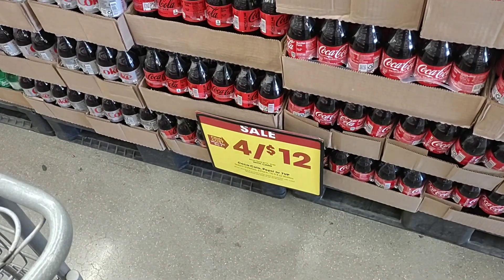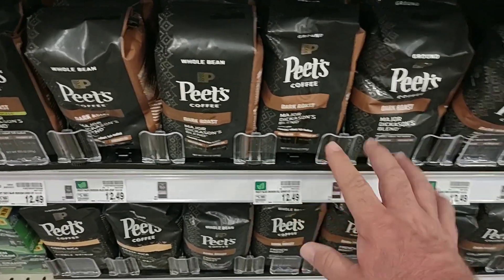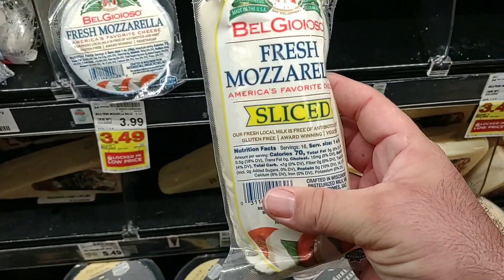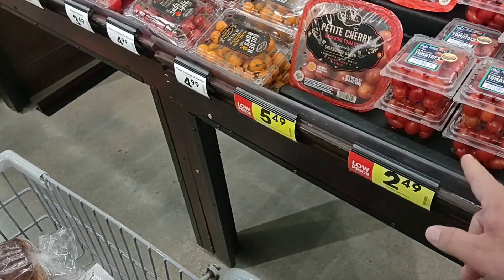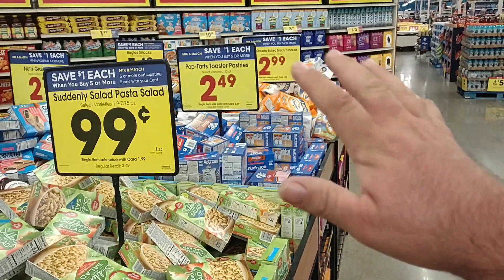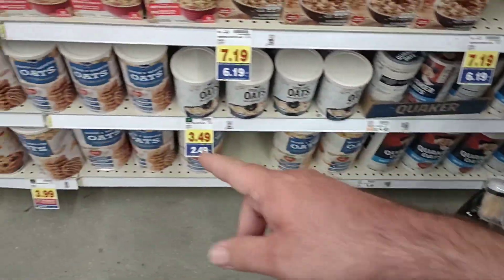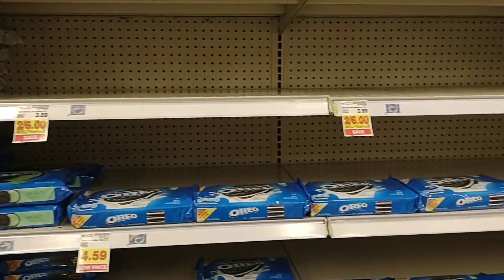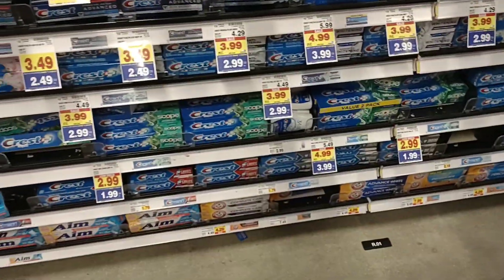GETTING THE BEST DEALS AT KROGER!!! - Price Increases, And Some Empty Shelves! - What's Coming?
In today's vlog we are at Kroger, and are noticing some strange price increases!  We are here to check out the best deals we can find!  It's getting rough out here as stores seem to be struggling with getting products!